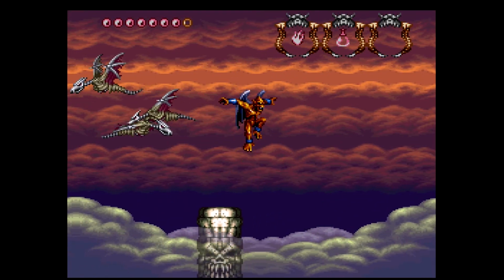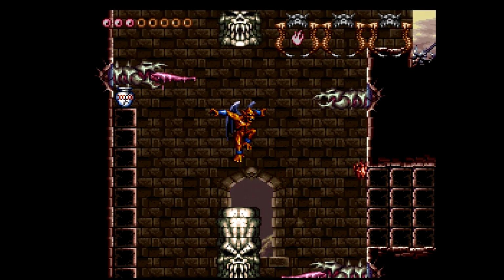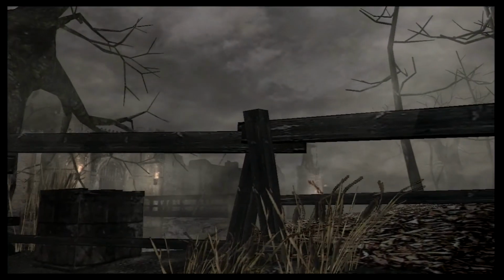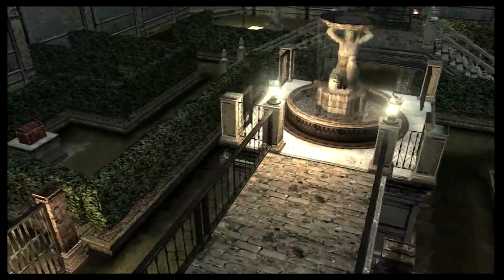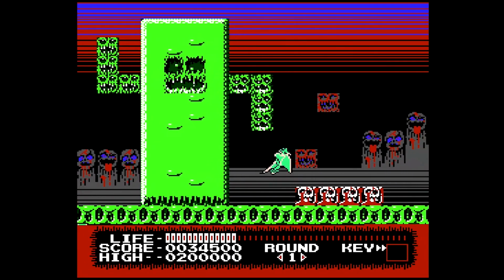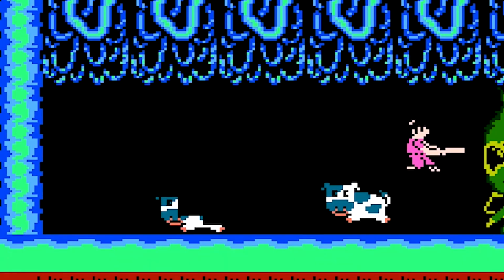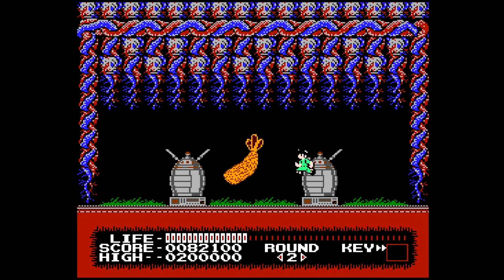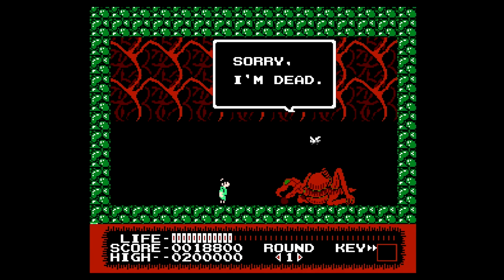Halloween Video Games Round-Up! (Halloween Games III)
As the 2020 Halloween season draws to a close, let's celebrate with a fun-sized variety pack of my other favorite Halloween games.